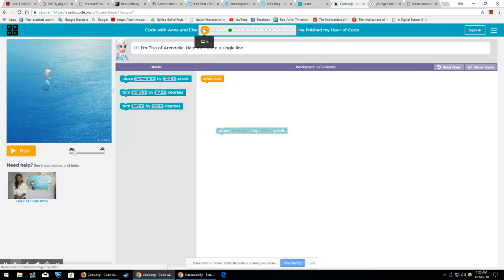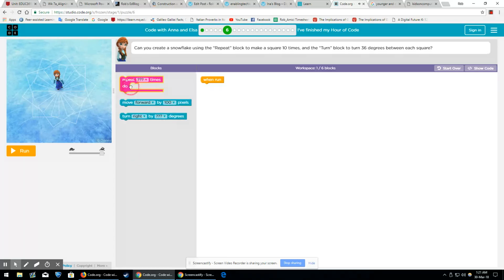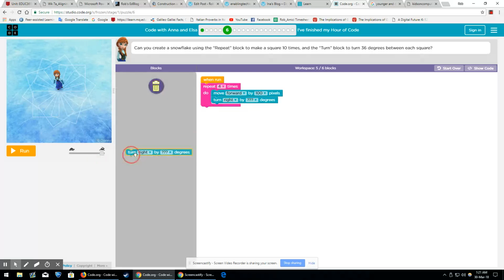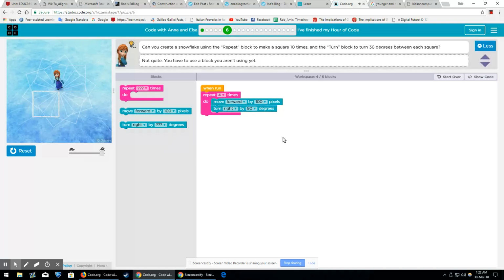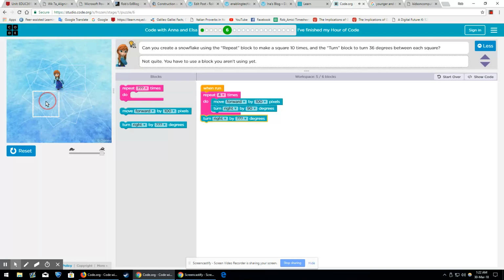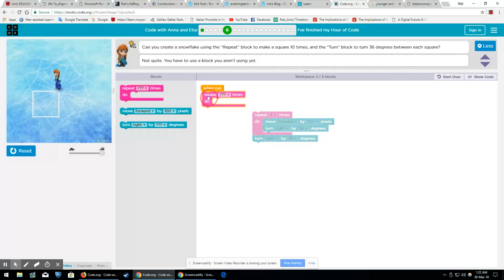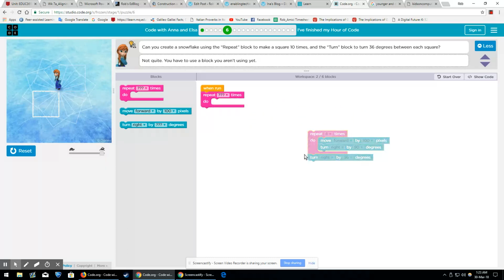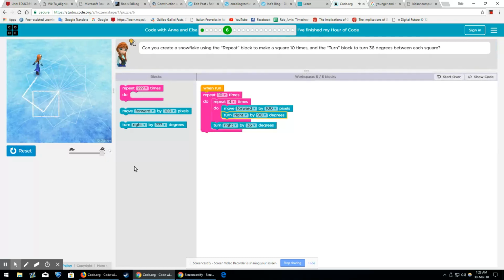Mar 30, 2018 1 23 AM